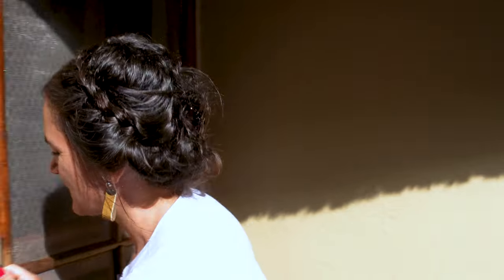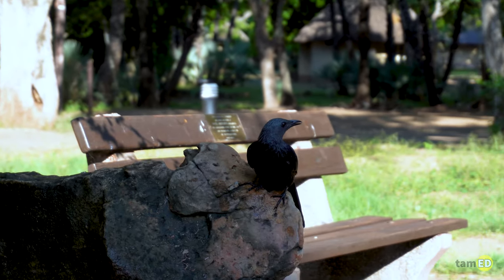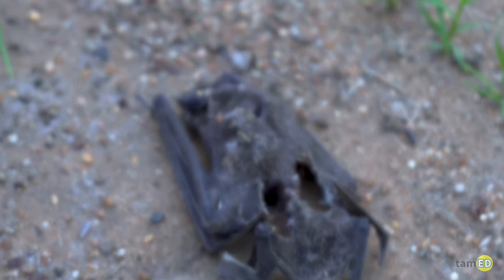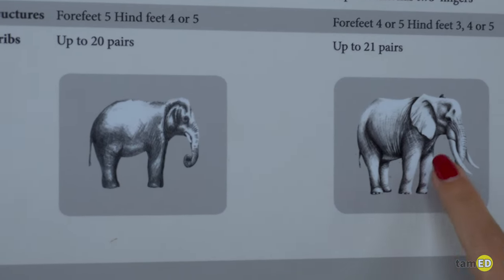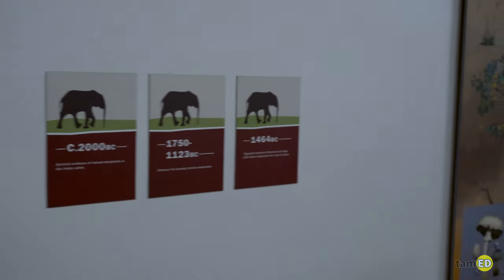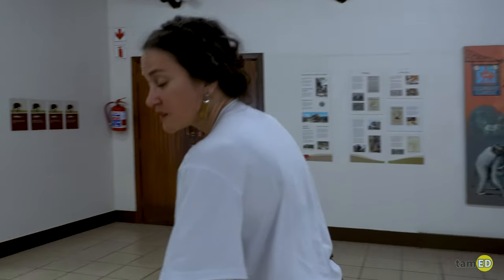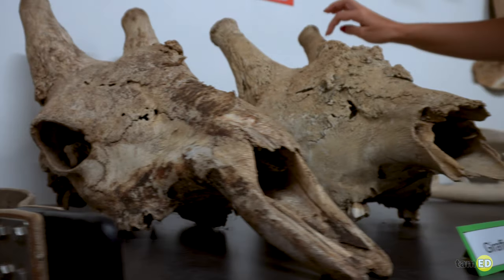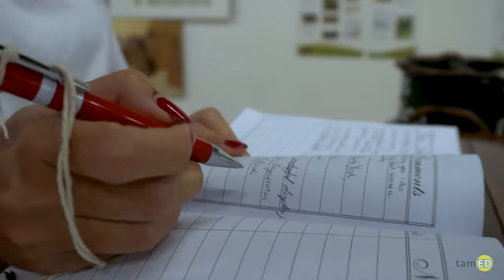Exploring Kruger National Park: Unveiling the Secrets of Elephants at Letaba Camp with Dr Nicolene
Welcome to tamED Studio's latest edutainment clip featuring our renowned educational scientist, Dr Nicolene! Join us on an exciting adventure as we explore the magnificent Kruger National Park in South Africa. In this episode, Dr Nicolene takes us on an awe-inspiring journey to the Elephant Museum located in the breathtaking Letaba Rest Camp.

Kruger National Park, one of Africa's largest game reserves, is a true gem for nature enthusiasts and animal lovers alike. Spanning over 19,000 square kilometers, this iconic park is home to an incredible array of wildlife, including the majestic African elephants. With its diverse ecosystems, rich biodiversity, and captivating landscapes, Kruger National Park offers an unparalleled safari experience.

In Letaba Rest Camp, nestled within the park's heart, we delve into the fascinating world of elephants. Dr Nicolene unravels the secrets of these intelligent giants, shedding light on their behaviors, social structures, and conservation efforts. Prepare to be amazed as we discover remarkable insights into their communication, feeding habits, and the challenges they face in the wild.

With its interactive displays and informative exhibits, the Elephant Museum provides a captivating educational experience for visitors of all ages. Dr Nicolene's expertise and passion for wildlife ensure a thrilling and enlightening episode that will leave you with a deeper appreciation for these magnificent creatures and the efforts made to protect them.

Get ready to embark on an unforgettable journey into the heart of Kruger National Park, as we uncover the wonders of its wildlife, one episode at a time.

Nature Edutainment to teach children, parents, teachers, and educators about how to learn and connect with nature.

Nature is your 'Third Teacher' that is waiting for your attention and appreciation. It will unlock hidden intelligence in developing children, new parenting skills, and infinite possibilities as a teacher and educator.

Raw Nature Education Edutainment from the mystical island of Bali to wherever you are in the world with DrNicolene

Our intrinsic motivation here at tamED Studio is to help as many human beings across the globe to be more curious, observe closely, and fall in love with the wisdom and intelligence of Nature through the power of video content.

QUESTION — Have a question about Nature Education Content, Edutainment, Connection to Nature, Teaching & Learning, or Anything Else? Post in the comments section of this video!